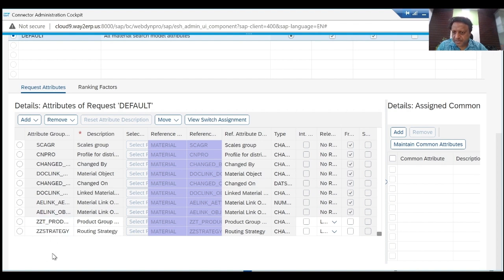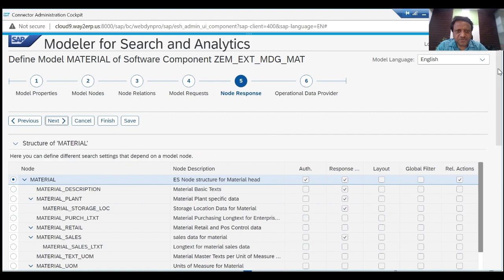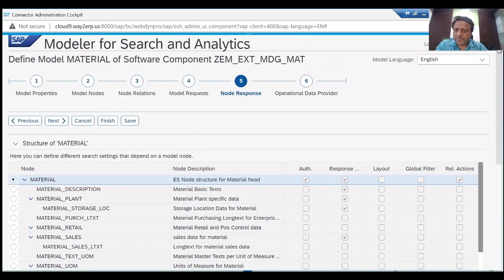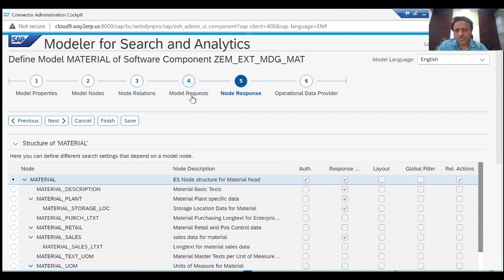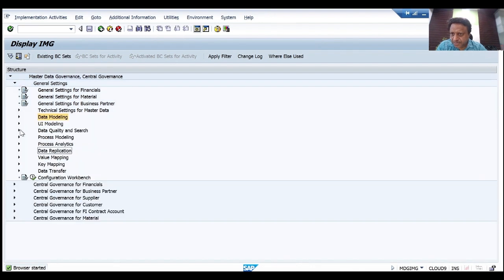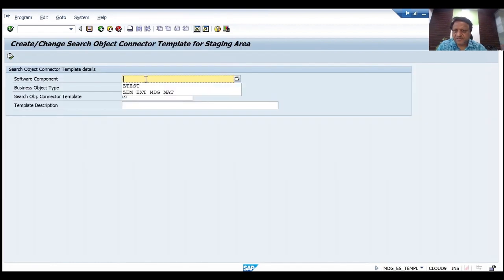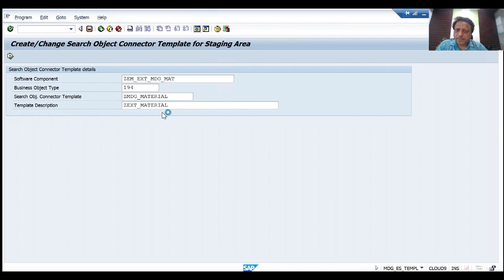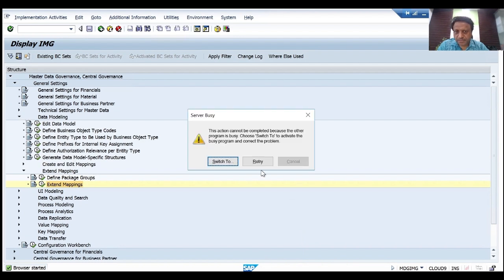Enterprise Search Enhancements Part7 | SAP Master Data Governance (MDG)